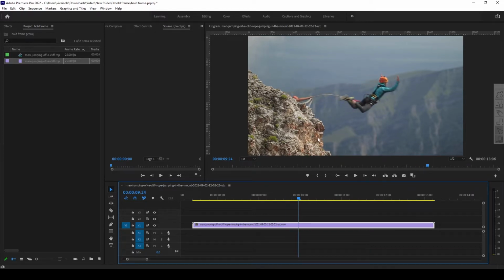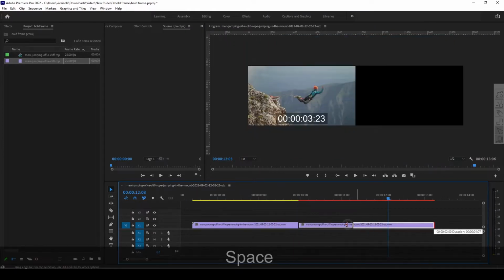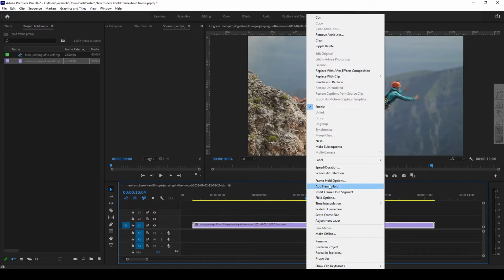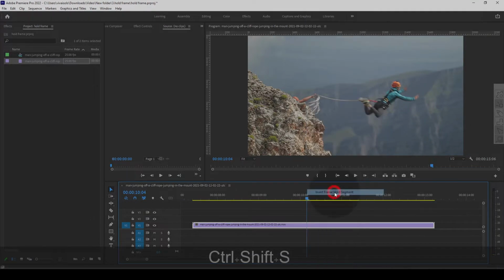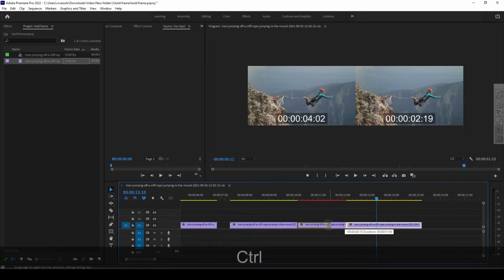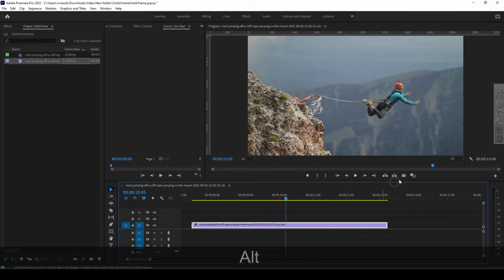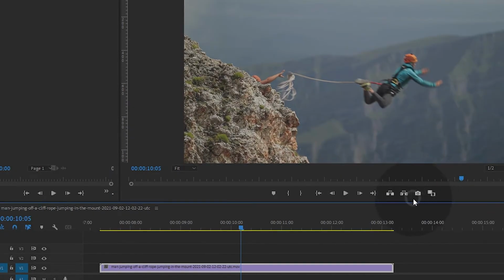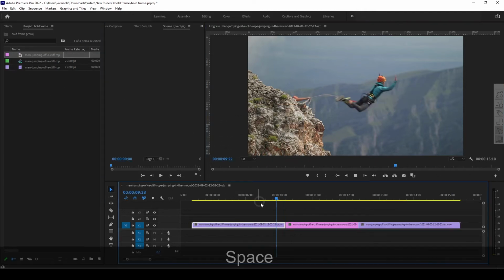HOW TO ADD FRAME HOLD/freeze IN PREMIERE PRO in 1 min. | TUTORIAL | MUST GROW MENTOR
How to ADD Frame Hold in Adobe Premiere Pro.
with Sir Rathee Mentor at Must Grow Mentor

►In this video we explained how to hold video/footage/clips in premiere pro
with steps.